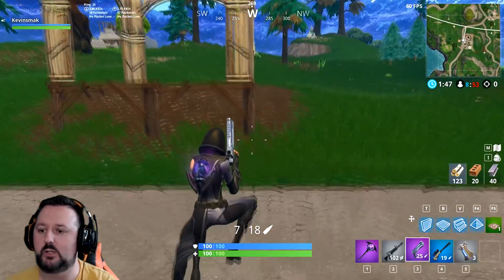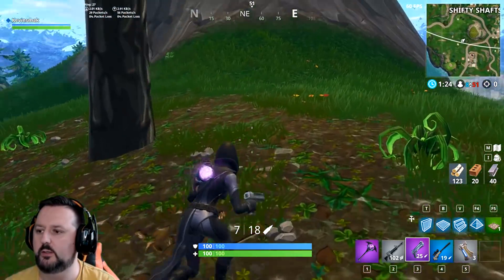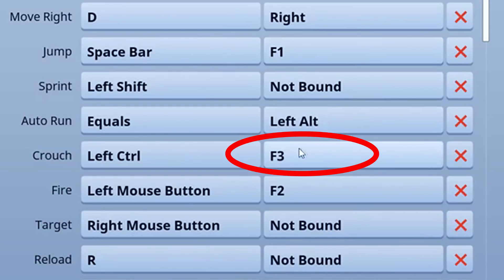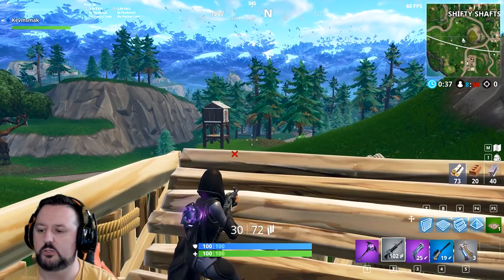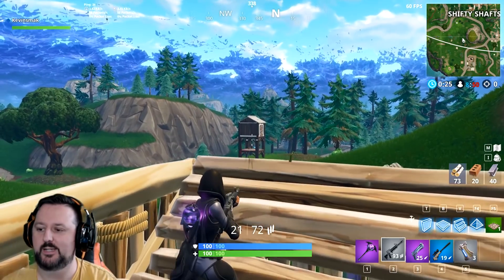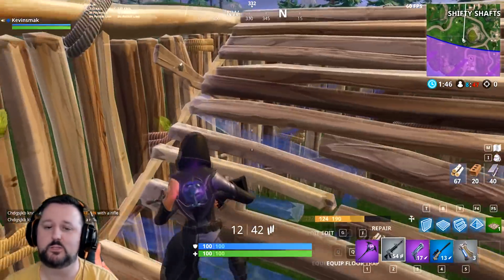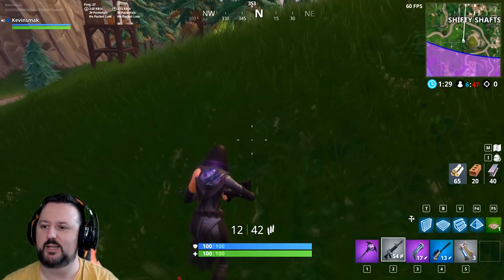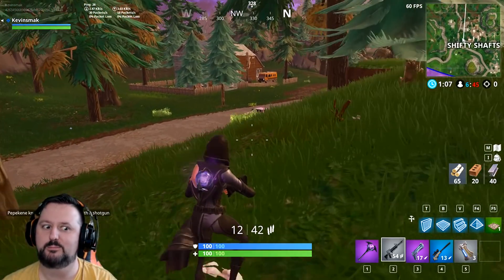How To Peak Shoot Fortnite - Advanced Tip ✓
How To Peak Shoot Fortnite! This tutorial will teach you quickly how to peak shoot on PC in Fortnite with a keyboard.  Fortnite Battle Royale shot glitch is really quick and makes it almost impossible to be shot when peaking.

FOLLOW KEVINSMAK!

FAN MAIL!